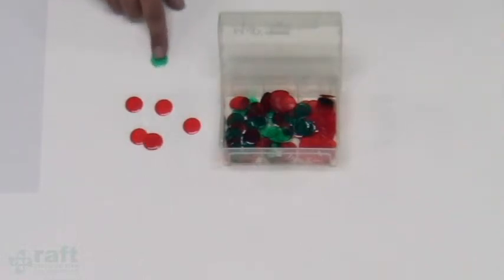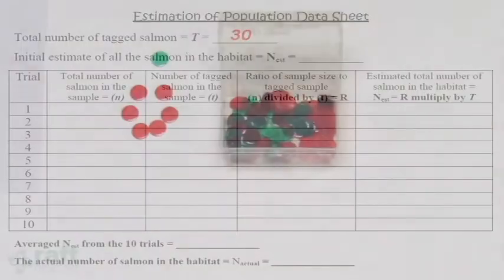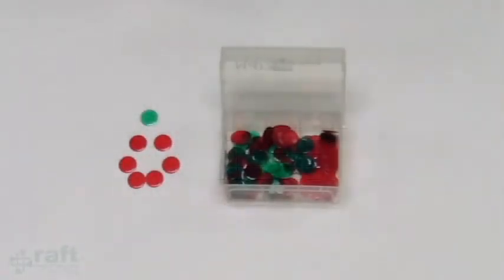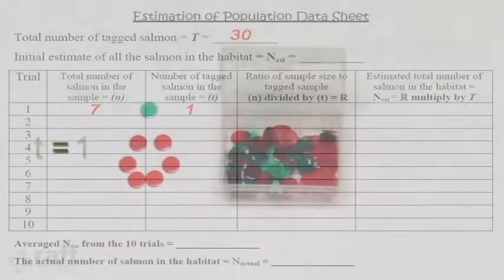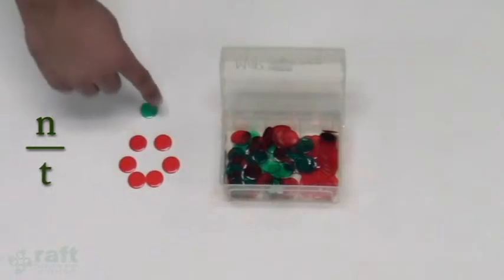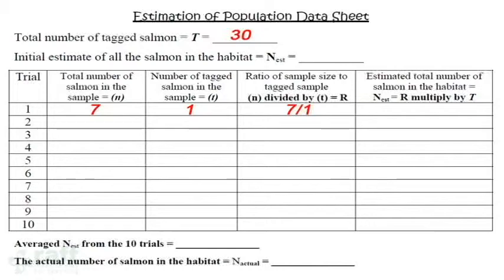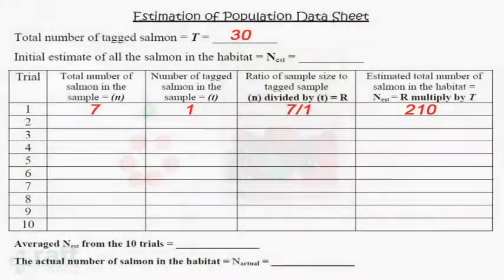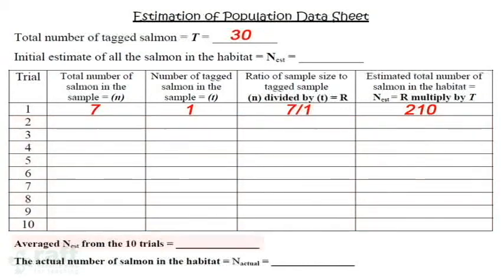Salmon You Can Count On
This activity is about using Proportions to study elusive populations!

Students capture samples of tagged and untagged "salmon" to estimate the total number of salmon in the lake! Use proportions to predict the total population of salmon from the distribution found in "captured" samples.